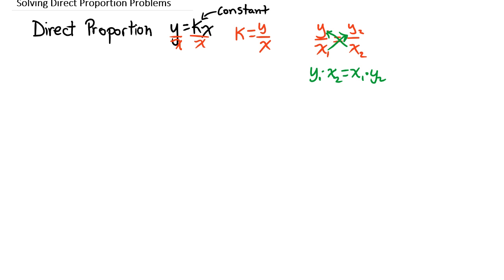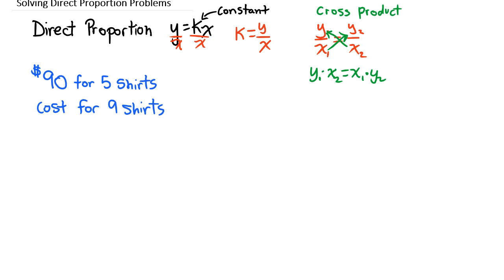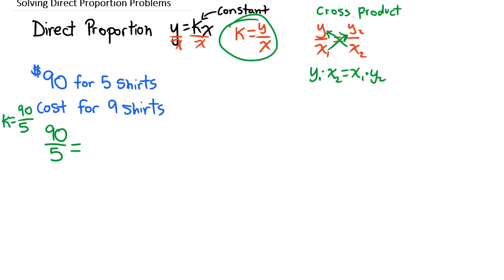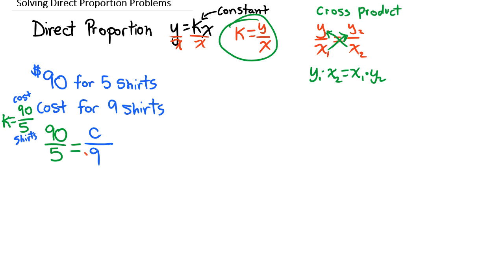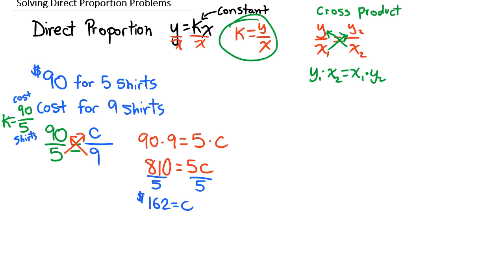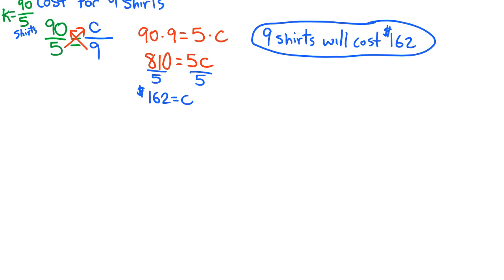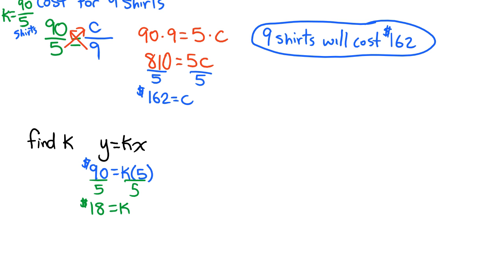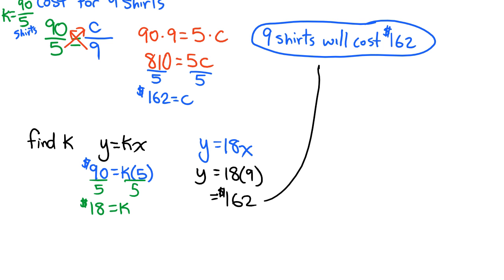Solving Direct Proportion Problems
In this video we look at how to solving direct proportion problems using two methods: 1) cross multiplication and 2) solving for the constant of proportionality (k).